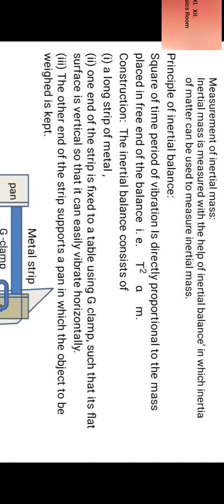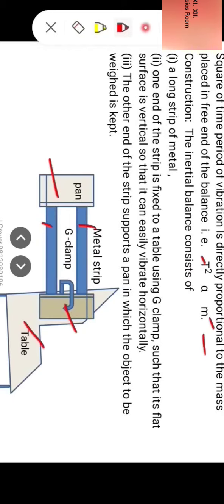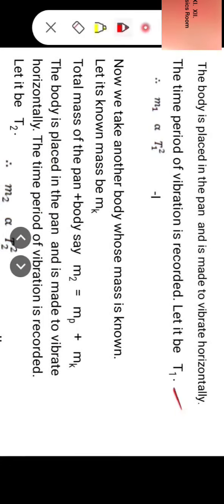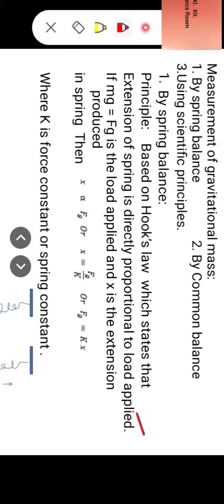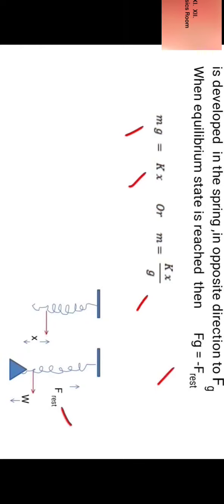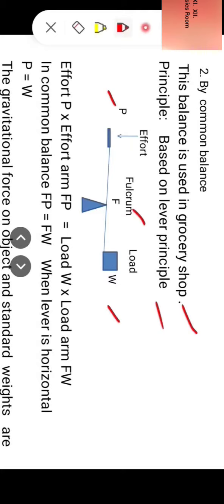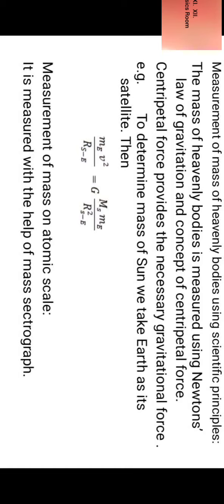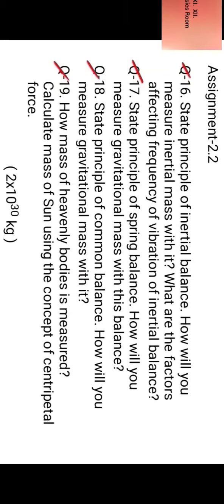XI Physics Units and Measurements Part - IX